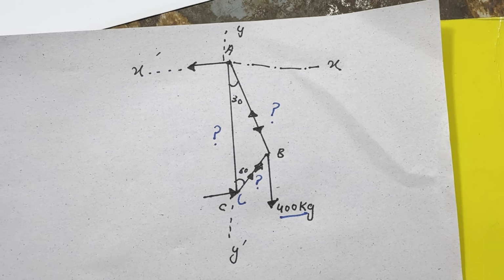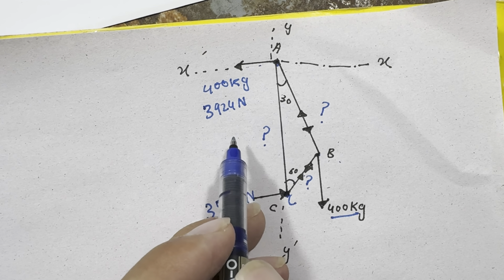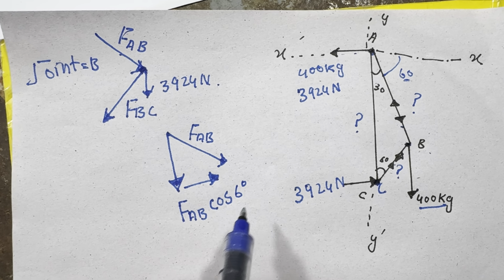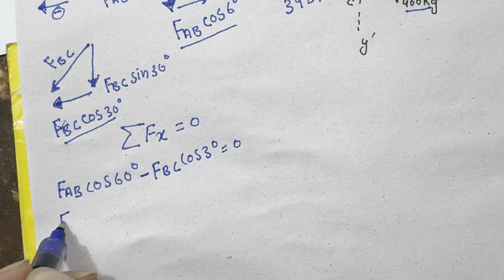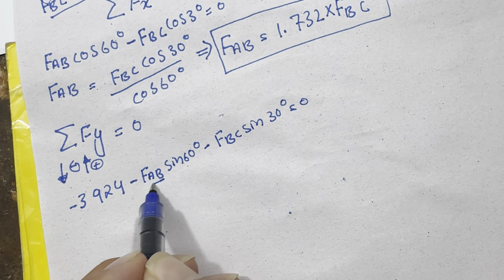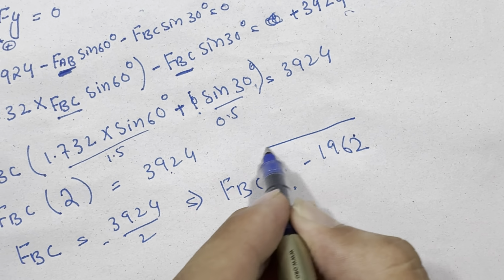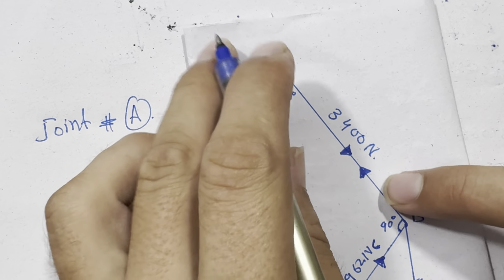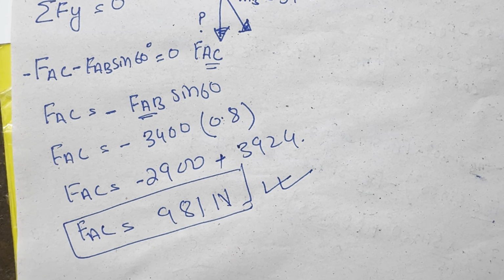P/2 Engineering Mechanics Statics 7th| Chapter 4 | Method of joints (Meriam & Kraige 7th Ed)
Engineering Mechanics Statics | Chapter 4 | Truss Problem Solved by Method of Joints (Meriam & Kraige 7th Ed)

How to Solve Truss by Method of Joints | Problem 1 Chapter 4 | Meriam & Kraige Statics Solution

Engineering Mechanics Statics Chapter 4 | Structure Problem 1 | Full Solution with Explanation

Truss Analysis Made Easy | Method of Joints | Engineering Mechanics by J.L. Meriam & L.G. Kraige

Determine Force in Each Member of Loaded Truss | Chapter 4 Statics | Step-by-Step Solution

📜 Description

Welcome to another video in our Engineering Mechanics (Statics) series!
In this video, we solve Chapter 4 – Problem 1 (Structure/Truss) from Engineering Mechanics Statics by J.L. Meriam and L.G. Kraige, 7th Edition using the Method of Joints.

We’ll cover step-by-step how to:

Identify forces in each truss member

Apply equilibrium equations (ΣFx = 0, ΣFy = 0)

Find unknown forces at joints

Interpret tension and compression in members

📘 Problem Statement:
A loaded truss is given with members AB, AC, and BC. A 20 kg load acts vertically downward at joint B.
We find the force in each member and reaction at supports.

💡 Watch till the end to understand every calculation clearly — perfect for engineering students, GATE, ETEA, NUST, and UET exams!

🔖 Hashtags (50 total, separated by commas)